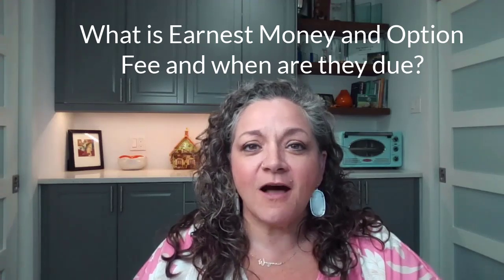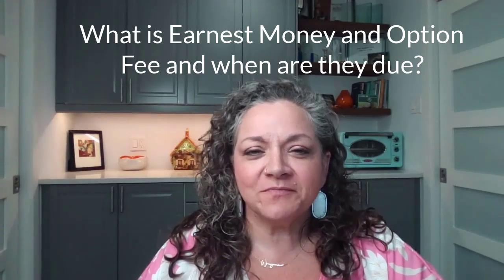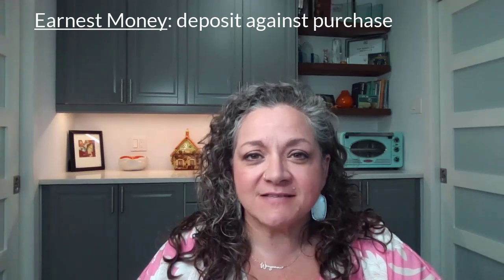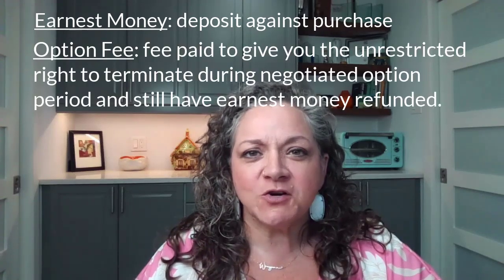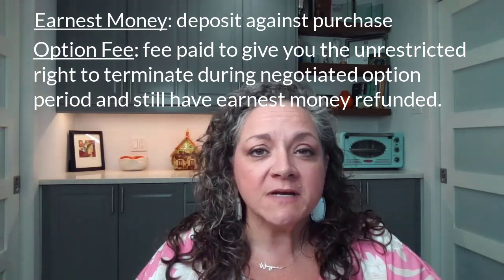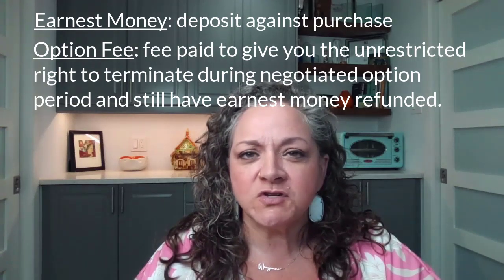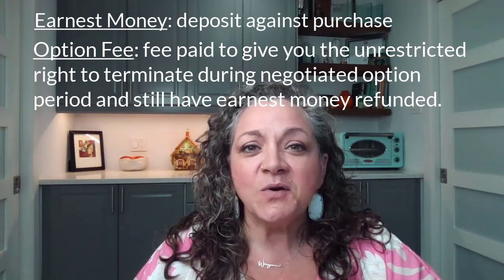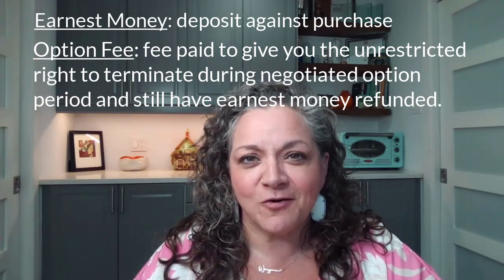Earnest Money and Option Fee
What is Earnest Money and Option fee and when are they due?